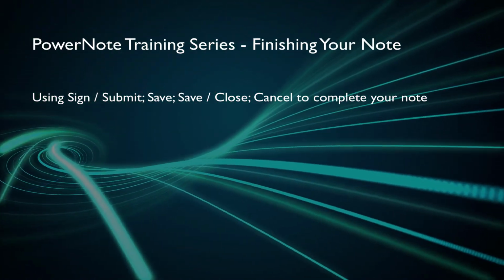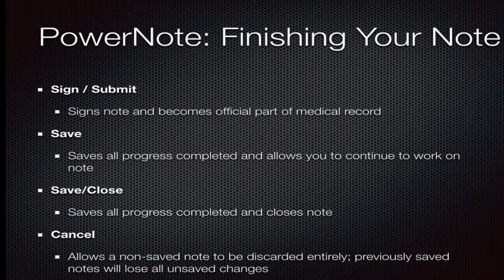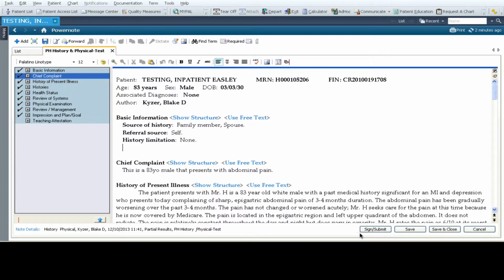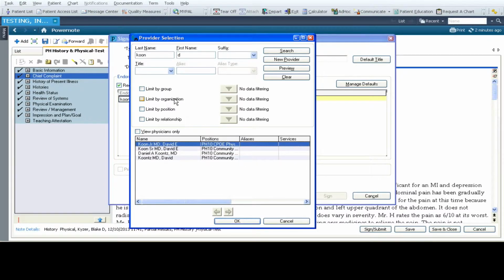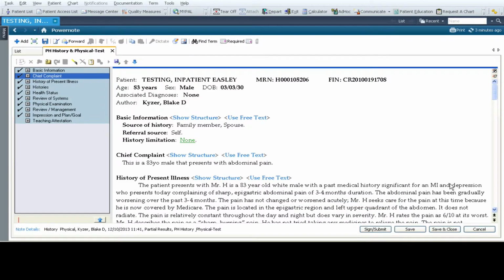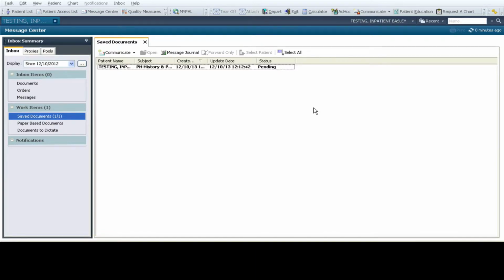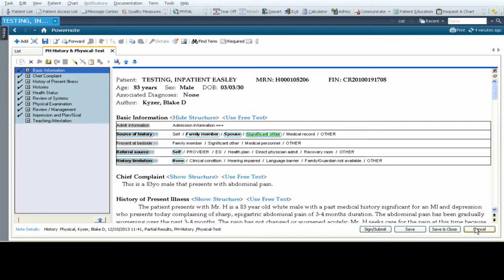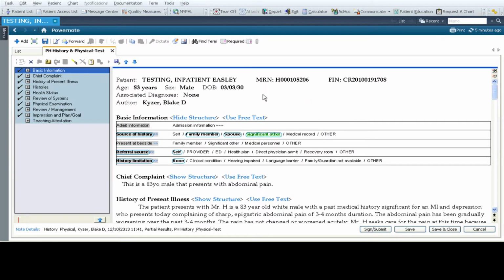PowerNote Training - Session 6 Finishing Your Note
Palmetto Health Powernote training video